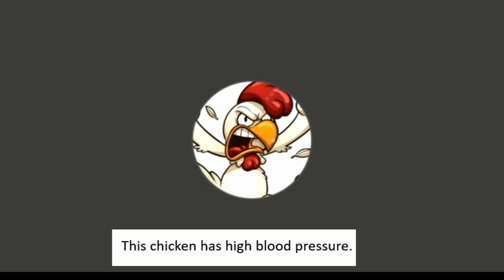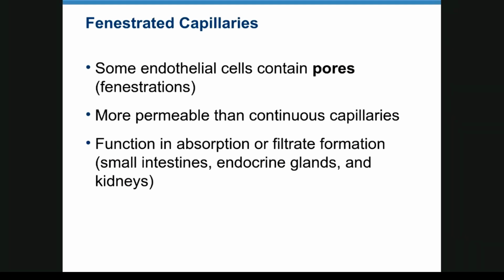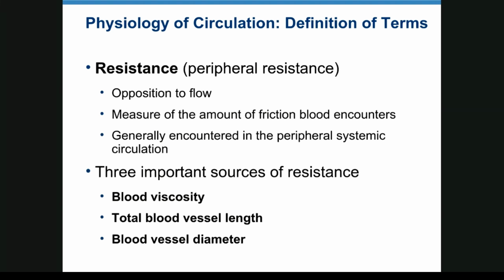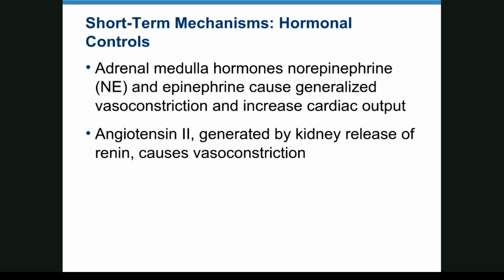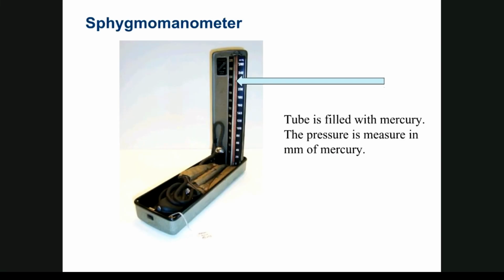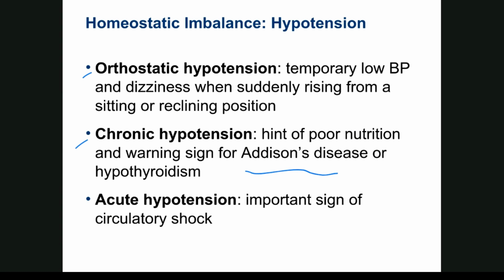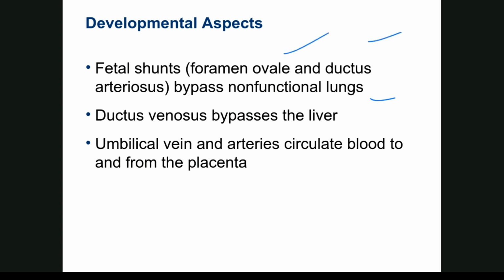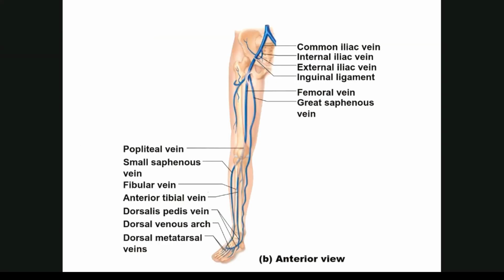011 Arteries, Veins, Blood Pressure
Lecture on Arteries, Veins, and blood pressure